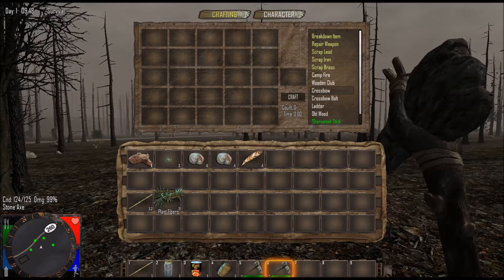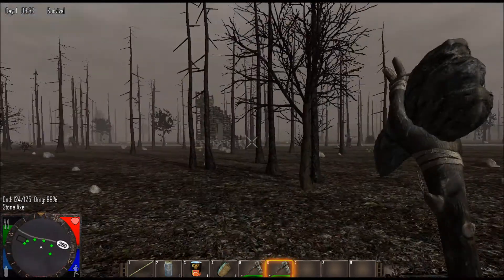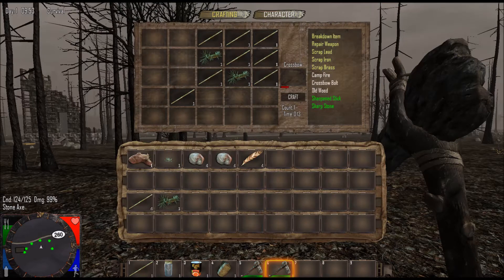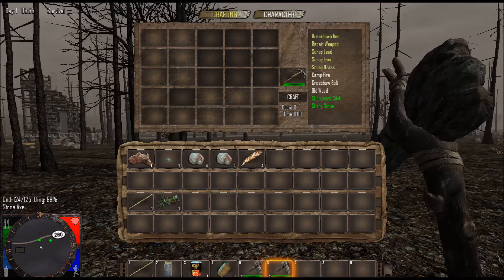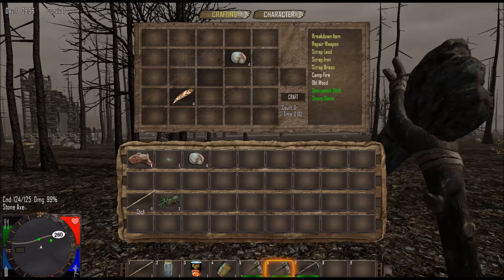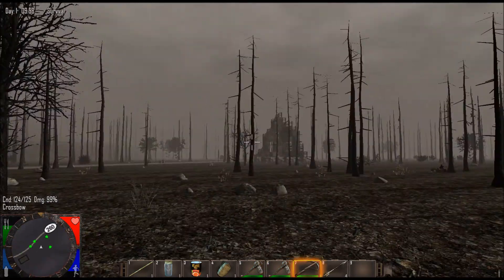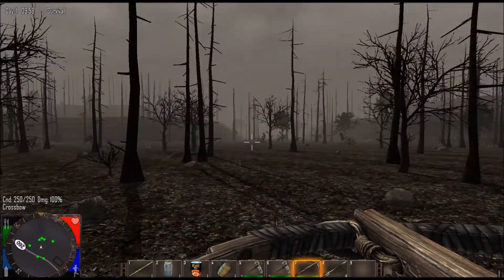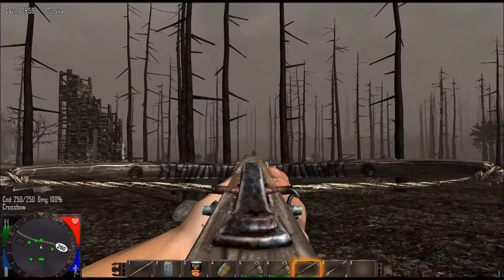7 Days To Die How To Survive - How to Make the Crossbow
Click here to be awesome!

Outro -Monstercat "Flights"

I in no way claim to be the founder or creator of anything posted on my channel. Anything posted is simply for educational and entertainment purposes only.